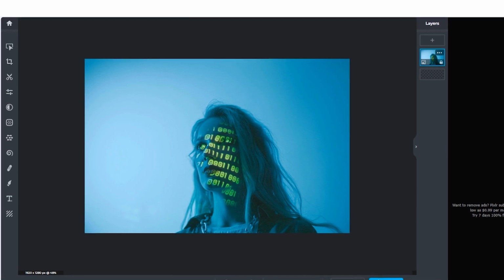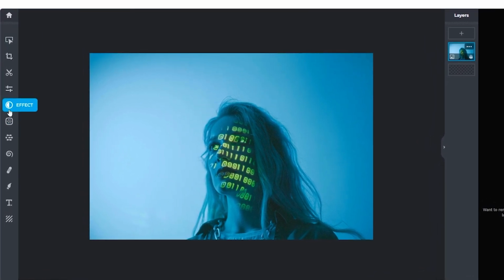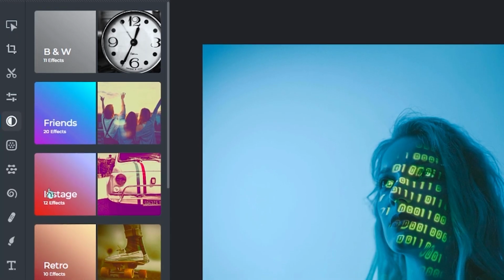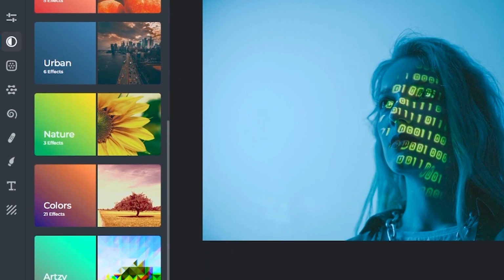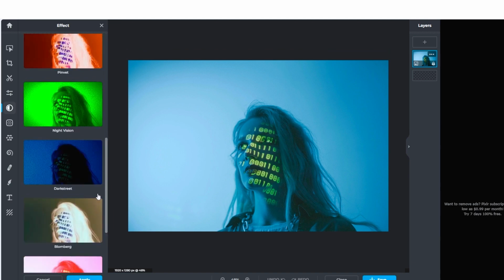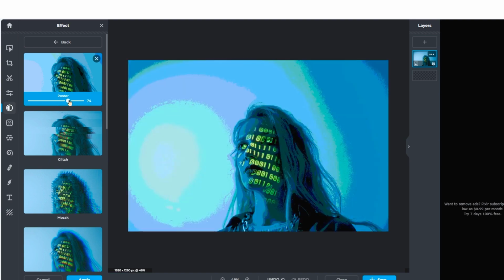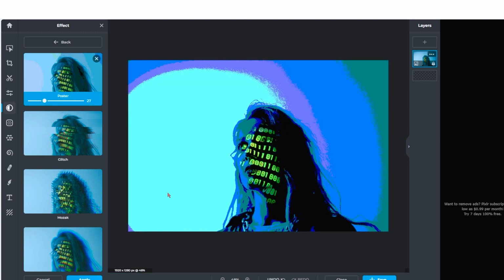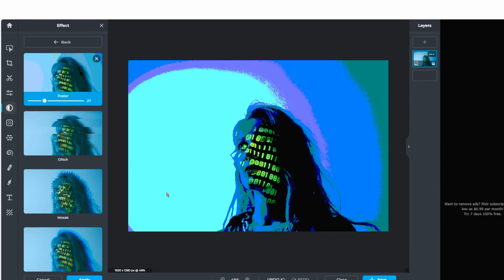Pixlr Add Noise (2025 Tutorial)